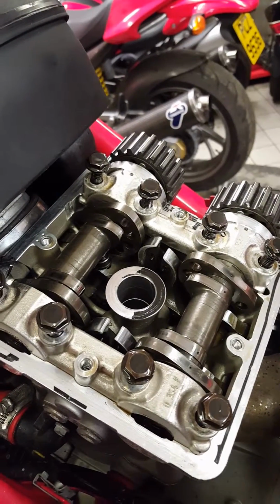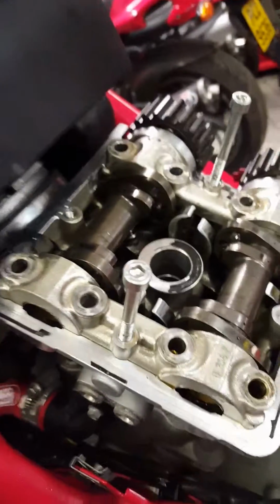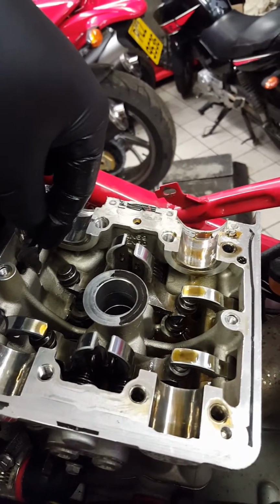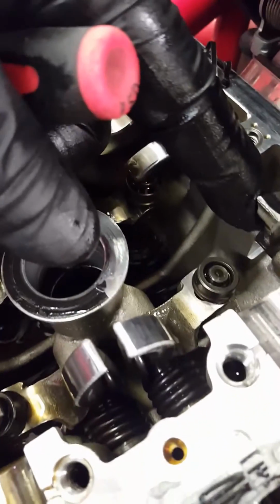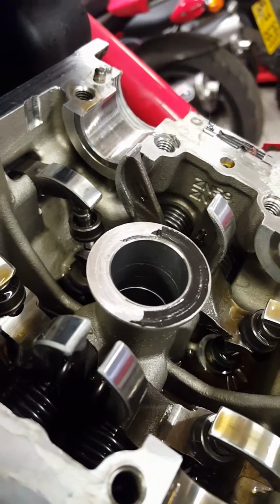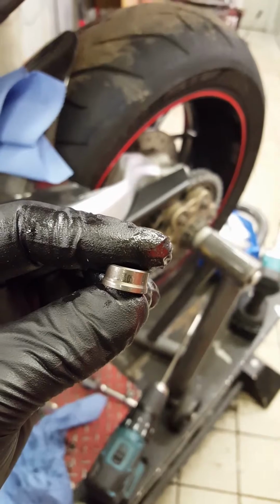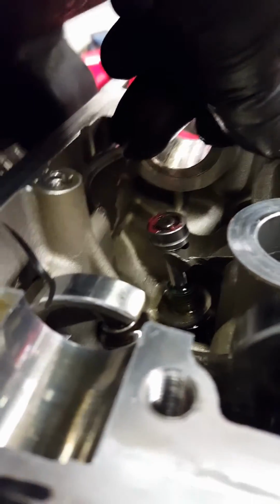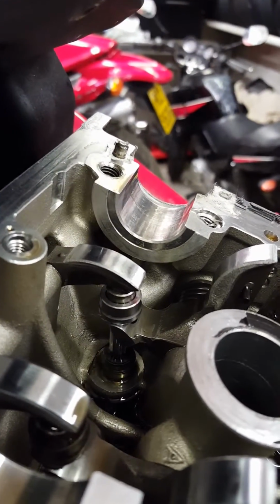1098 S desmo service part 2